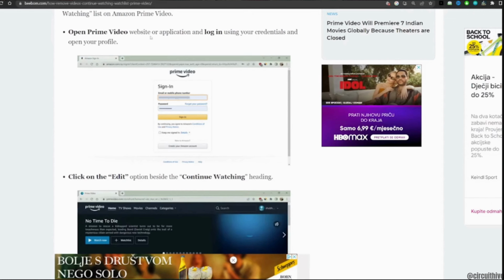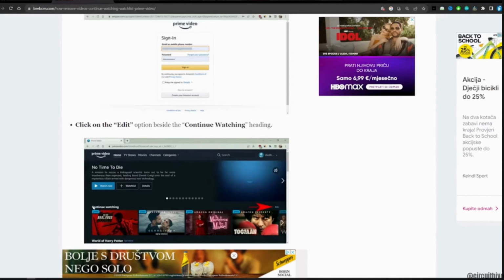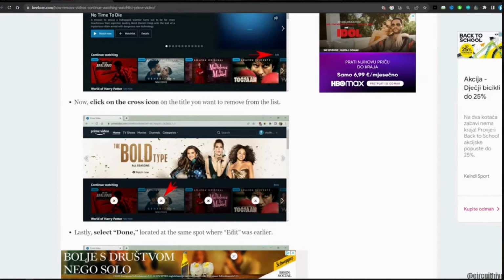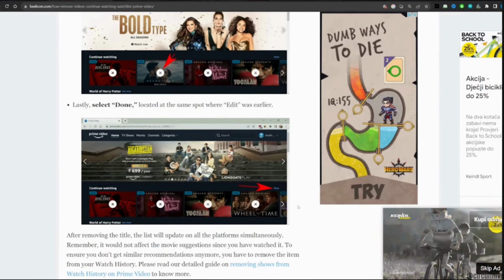How to Remove Continue Watching in Amazon Prime Video (Tutorial)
Want to remove series movies from your "Continue Watching" list on Amazon Prime Video in 2024? This guide provides step-by-step instructions to help you clear your "Continue Watching" list quickly and efficiently. Follow this detailed tutorial to manage your viewing history with ease.

In this tutorial:
0:00 - Introduction
0:14 - How to Remove Continue Watching in Amazon Prime Video (Tutorial) (2024)

Learn how to remove items from your "Continue Watching" list on Amazon Prime Video in 2024 using this comprehensive guide. This video covers the entire process, ensuring you can manage your watchlist without any hassle.

Clear your "Continue Watching" list on Amazon Prime Video effortlessly by following this guide in 2024!